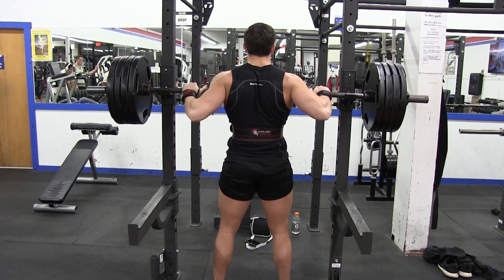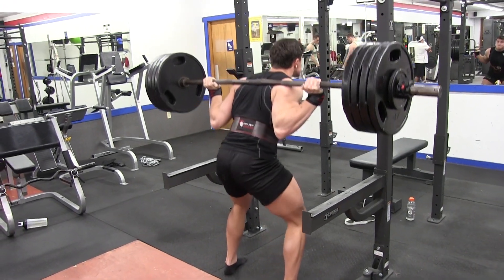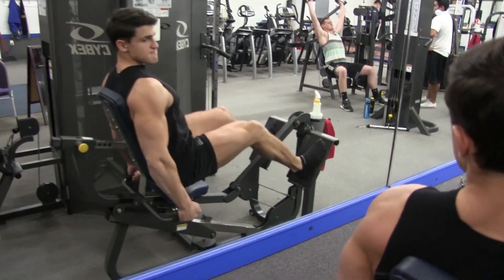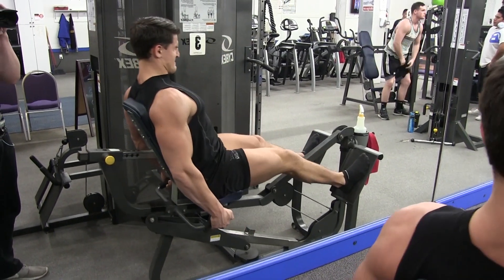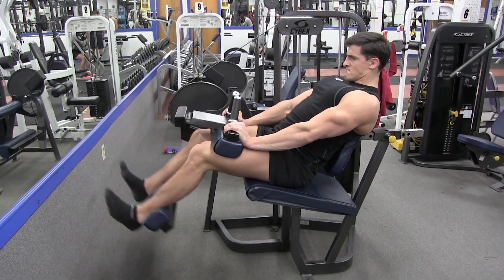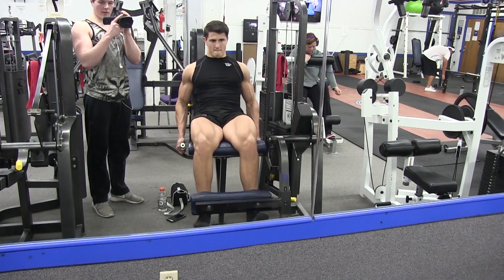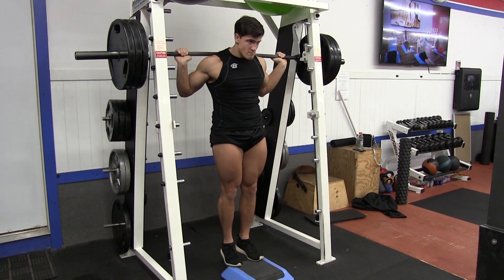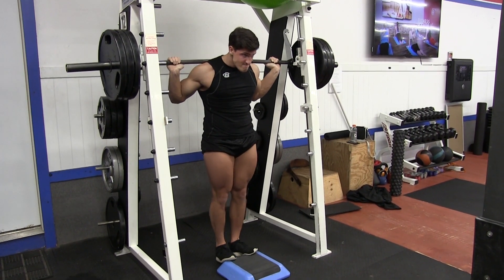NATURALLY JACKED LEGS | Natural Bodybuilding Leg Day Workout(Quads, Hamstrings, Calf's)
In this episode of Naturally Jacked I am showing you all my leg workout. This natural bodybuilding leg day workout will train your quads, hamstrings and calf's.